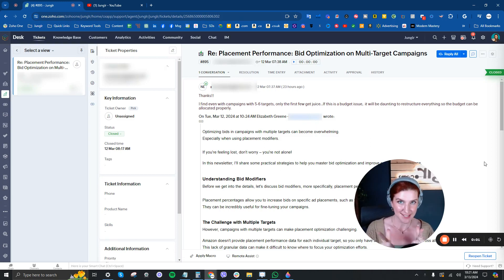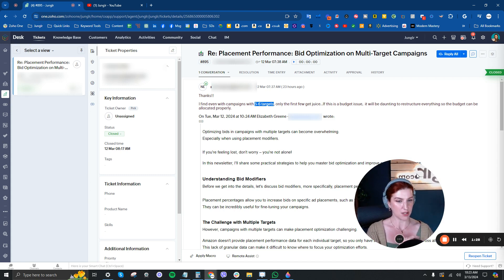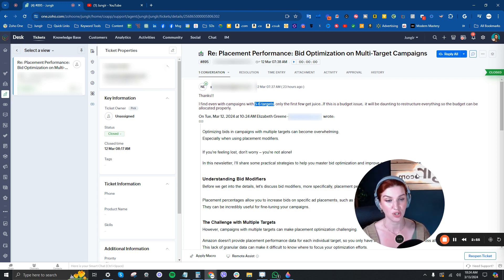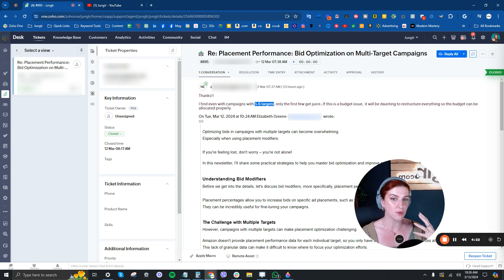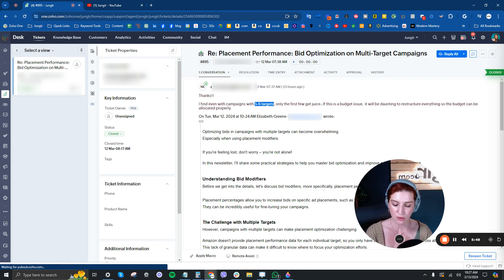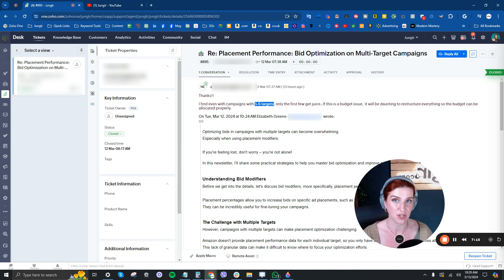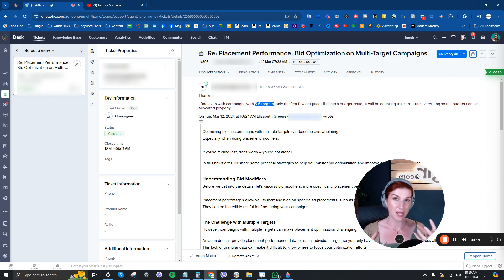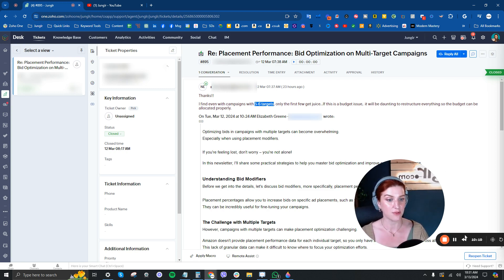How to Fix Underperforming Targets in Amazon Advertising Campaigns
Unlock the secret to managing multiple targets in your Amazon campaigns without sacrificing early impressions. Dive into our strategy on leveraging placement percentages for optimal budget allocation.
🚀 Elevate your Amazon ads!

"📰 Get the latest Amazon marketing tips!

"🛠 Enhance your Amazon strategy with Helium10. Use JUNGLR2 to save 20% for 6 months or JUNGLR10 for 10% for life.

"🌐 Streamline with Kapoq.